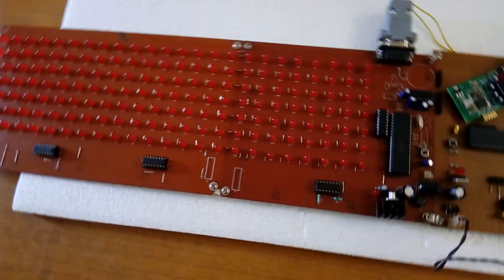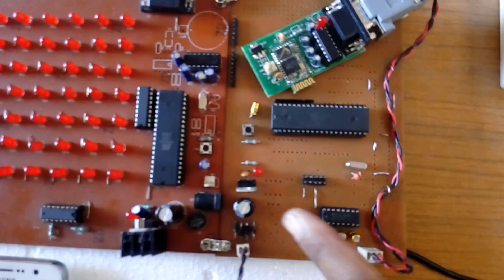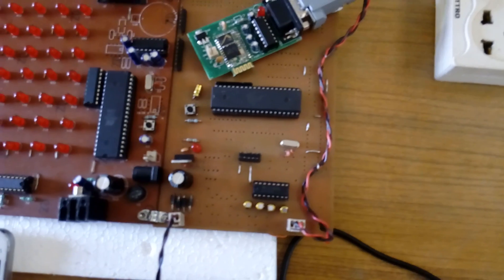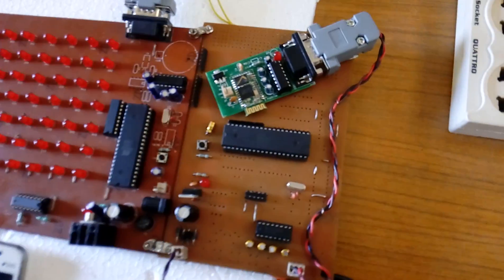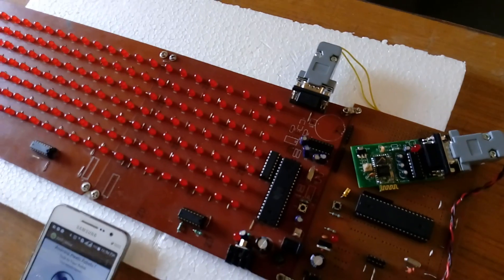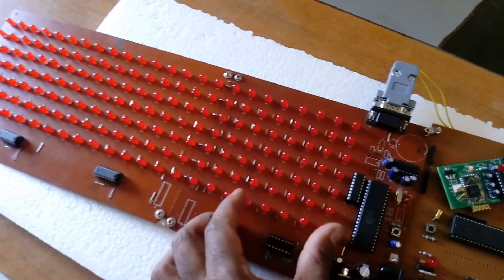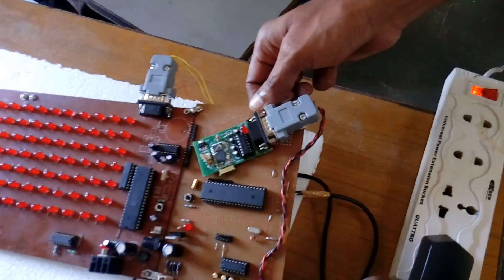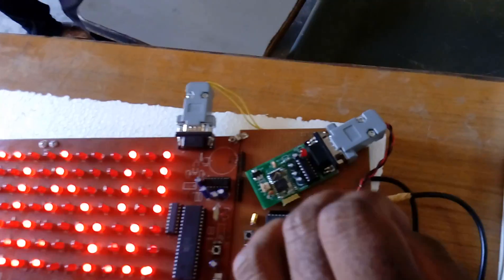Voice controlled led scrolling display using wireless Bluetooth Android smart phone - IOT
1. Voice controlled led scrolling display using wireless Bluetooth Android smart phone - IOT

2. GSM Mobile Phone Based LED Scrolling Message Display System

3. 48x8 SCROLLING MATRIX LED DISPLAY USING ARDUINO

4. LED Scrolling Message Display | Led Projects | Major Projects for ECE

5. MAJOR MINOR PROJECTS | LED DISPLAY BASED PROJECTS

6. Voice controlled wireless Electronic notice board using Android mobile

7. GSM BASED LED SCROLLING DISPLAY BOARD

9. Voice controlled led scrolling display using wireless bluetooth android

10. Bluetooth Based wireless Notice Display using Android Application

11. Smart LED Display Boards - Research India Publications

12. Android phone speech recognition sensed voice command based

13. Android based led scrolling message display using arduino

14. Iot Voice Controlled Led Scrolling Display Using Wireless Bluetooth

15. Voice Activated Arduino (Bluetooth + Android)

16. Voice controlled led scrolling display using wireless bluetooth android

17. Voice control of home automation with android phone bluetooth

18. Bluetooth Android smart phone - IOT

19. voice controlled robot using arduino uno

20. voice recognition arduino uno

21. voice control robot projects

22. bt voice control for arduino

23. voice activated arduino (bluetooth + android)

24. amr voice android app

25. bt voice control for arduino apk

26. amr voice arduino

27. Get new IOT Projects Ideas & Training, IEEE Internet Of Things (IoT)

28. Latest IOT Based Projects for Final Year IEEE Projects, IOT based

29. Raspberry Pi Based Home Automation Using Bluetooth Android Smart

30. IOT Based Projects: Women Safety Device Using Internet Of Things

31. Voice Controlled Led Scrolling Display Using Wireless Bluetooth

32. Raspberry Pi: Home Automation Using WiFi ESP8266

33. Arduino Based Home Automation Using Bluetooth Android Smartphone

34. Wireless Notice Board Display using Voice Speech Recognisation

35. Voice Input Arduino Bi-color LED Matrix Scrolling Text Display

36. Arduino Based Smart Home Automation Using Android Bluetooth

37. Bluetooth Based wireless Notice Display using Android Application

39. 8051 Microcontroller Projects for Engineering Students

40. Voice Input Arduino Bi-color LED Matrix Scrolling Text Display

43. AT89S52 based voice operated LED matrix scrolling display

44. Android voice operated LED scrolling along with LED intensity

45. Android Speech recognition LED scrolling display

46. AT89S52 based LED scrolling notice board with bluetooth android

47. Android bluetooth based LED Scrolling disply

48. voice controlled LED blinking

49. GSM BASED LED SCROLLING DISPLAY BOARD

50. BLUETOOTH CONTROLLED NOTICE BOARD

51. Speech Recognition based Home Automation using Android

52. LED scrolling display - svsembedded

53. led scrolling display - svskits

55. Voice Recognition Based Home Automation

56. LED Scrolling Display Project

57. VOICE OPERATED DEVICE BY USING ANDROID MOBILE

58. Voice controlled led scrolling display

59. GSM based LED scrolling display board

62. PC Controlled Scrolling Message Display for Notice Board

63. Android Speech controlled Pick and Place robot using wireless

64. Voice controlled smart light

65. LED Scrolling Display--- 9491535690

66. Scrolling Text LED Display -- 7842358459

67. Android based LED matrix display via Bluetooth

68. Scrolling Text LED Display

69. App Controlled LED Scrolling Message Board

70. How to make a voice control, direction control, remote control, Android

71. Scrolling text message on an LED dot-matrix display

72. 8×8 Dotmatrix Scrolling LED display

73. 8x8 Scrolling LED display (Simple example)

74. Simple led message scrolling display board design | construction | led

75. 48x8 SCROLLING MATRIX LED DISPLAY USING ARDUINO

76. A dot matrix LED display project for an 8x8 or 5x7 led matrix

77. LED Scrolling Display - Electronics For You

78. led dot matrix display source code

79. dot matrix display c code

80. scrolling dot matrix led display using 8051

81. led dot matrix display circuit diagram

82. scrolling led display using microcontroller

83. led dot matrix display tutorial